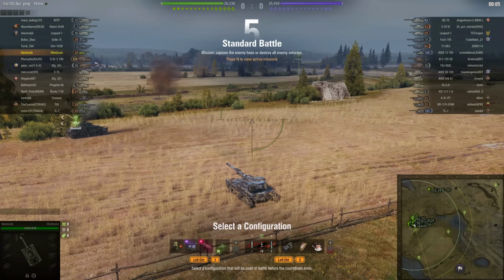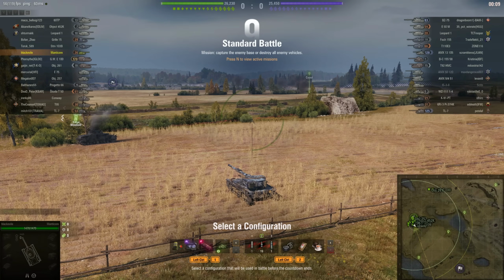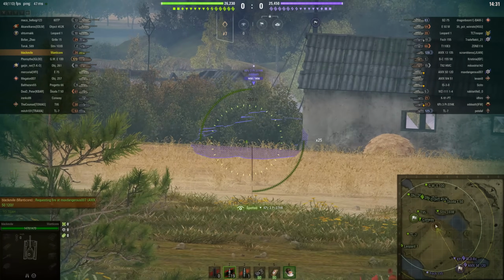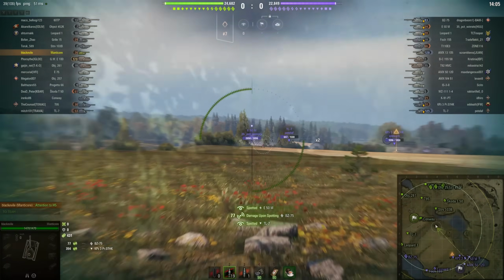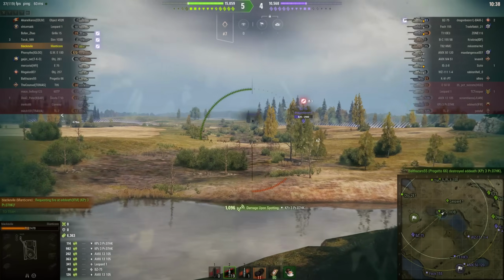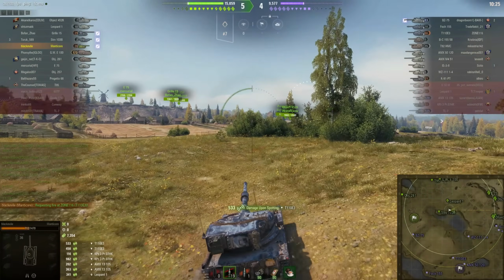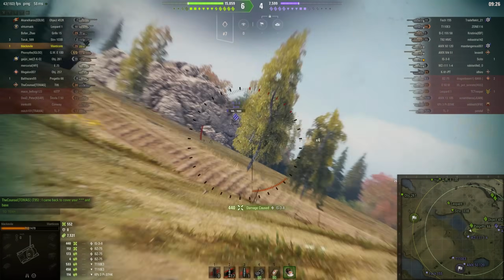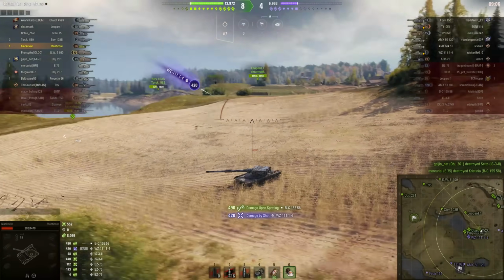World of Tanks - The New Sheriff In Town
Step aside, Aurorik, there's a new sheriff in town.  Well, maybe not, you be the judge.

Merchandise!

If you have a World of Warships or Tanks replay you'd like to submit, upload it to a hosting service like and email the link to your replay to .